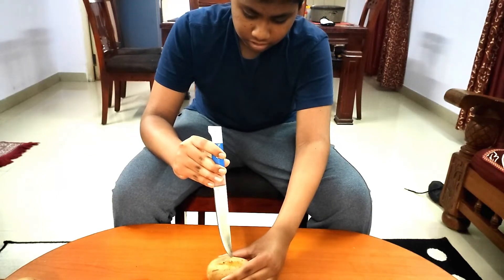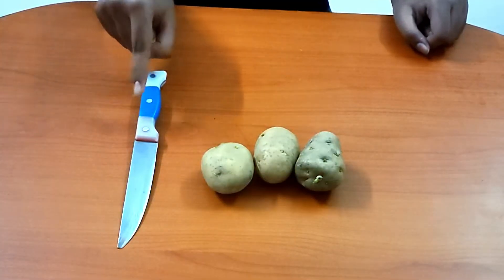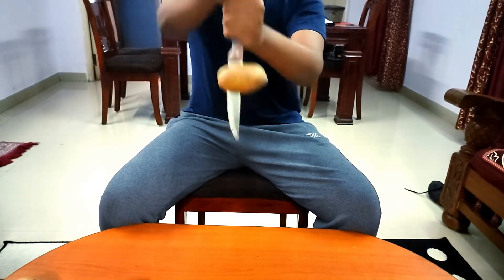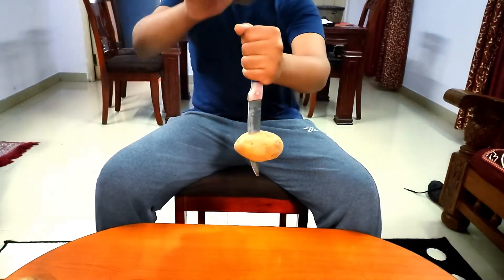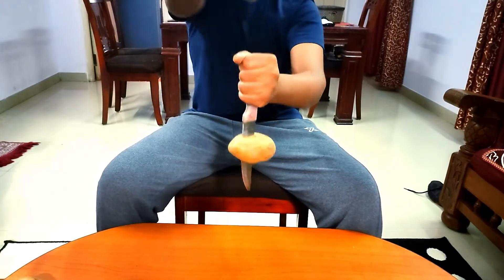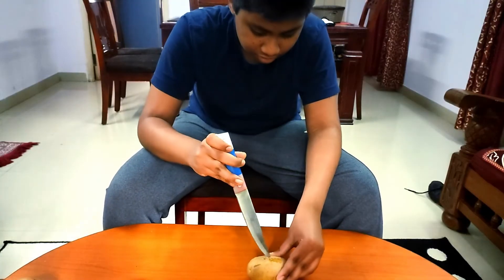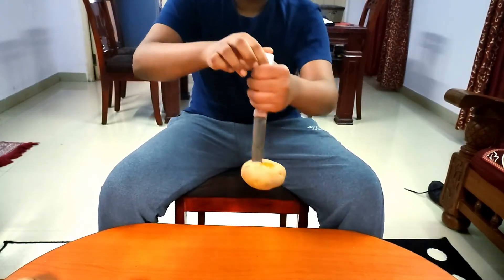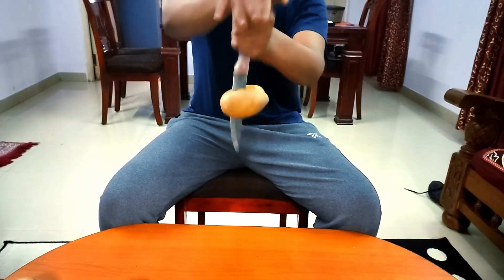Anti gravity Potato climbs up magically | Newton's first law of motion science experiment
We will poke the potato with knife and hit the knife at one end. As you can see the potato magically rises up instead of falling down.
We will try it with another potato. Wow the potato is climbing up the knife. isn't it fascinating .
This is based on Newton's first law of motion also called
the law of inertia which states that an object at rest
remains at rest and an object in motion
stays in motion unless it is acted upon
by an external unbalanced force. When we poke the potato with knife it is at rest in the knife. When we hit the knife at one end, the knife moves down
with a sudden jerk but as the potato is at rest it appears to be climbing up.